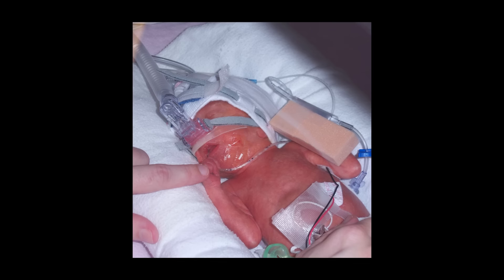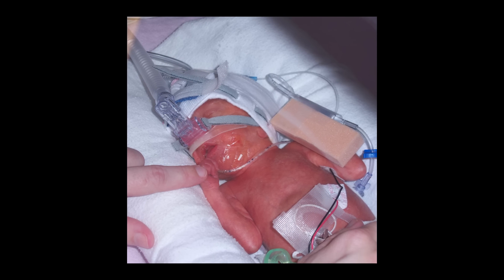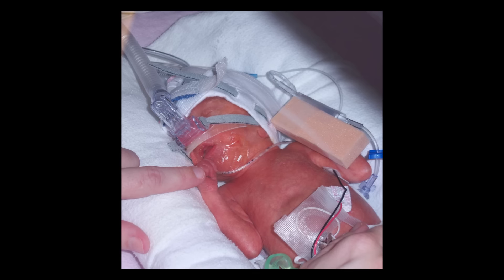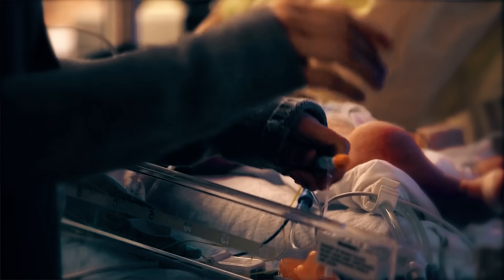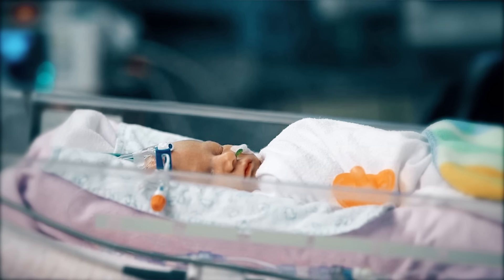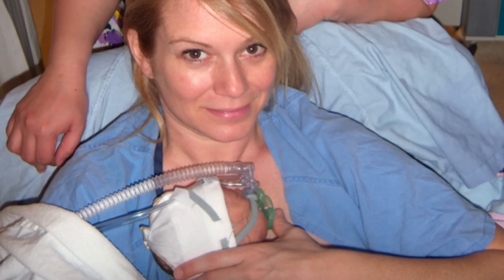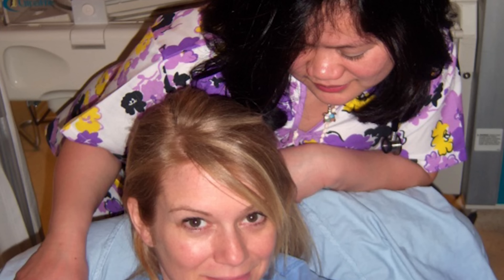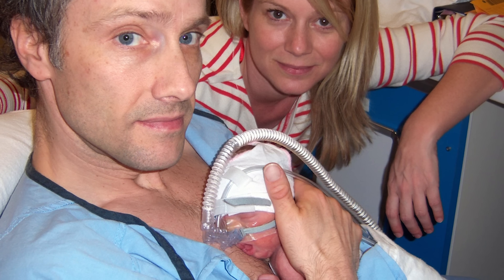3 Ways to Instantly Relieve Your Baby’s Pain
Learn how to instantly relieve your baby’s pain and provide comfort when she is in pain.

Jack Hourigan's daughter was born severely premature. During the 80 days in the NICU, her preemie baby endured countless painful procedures. Jacks shares how she learned to advocate for her daughter and picked up important and easy strategies to reduce pains for babies, both full term and premature.